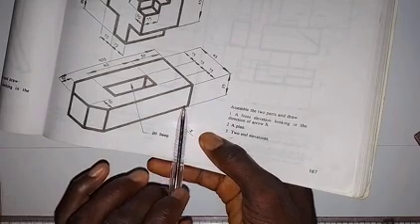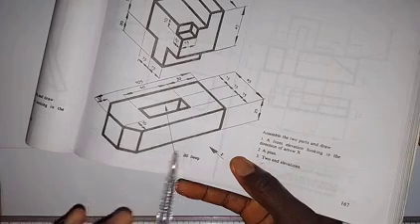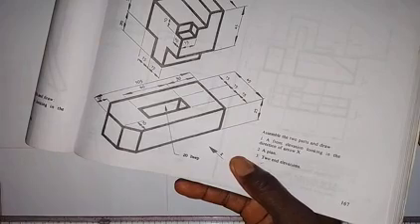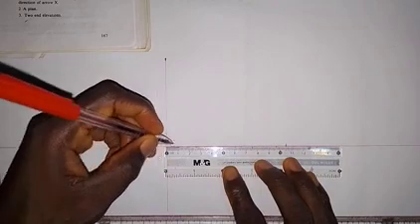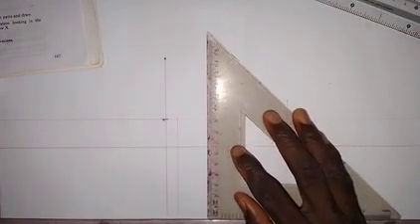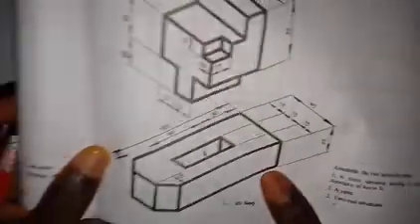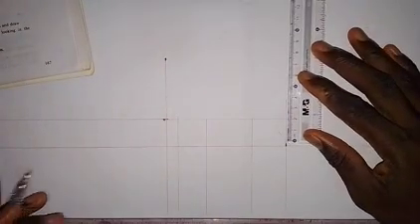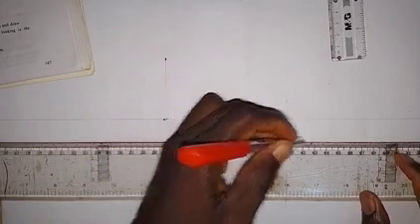Construction of Front Elevation and Plan of Assembled Blocks 2 in First Angle Projection